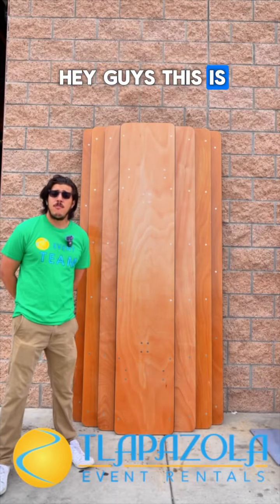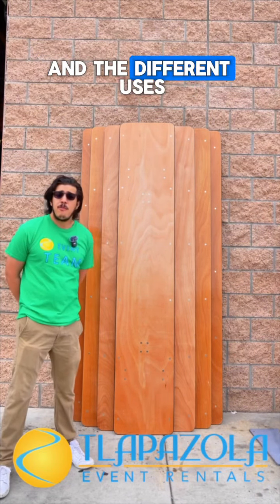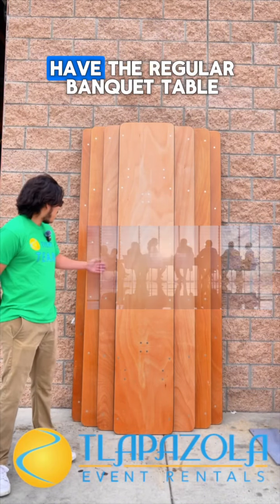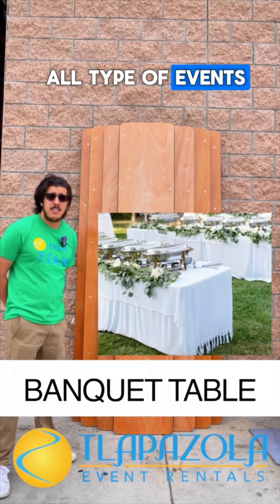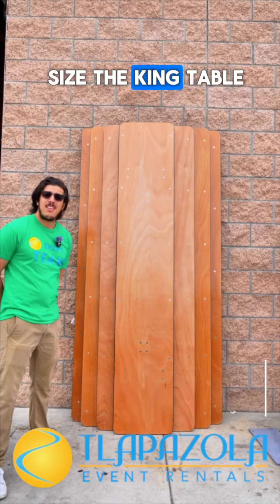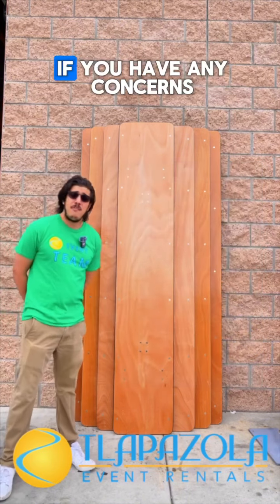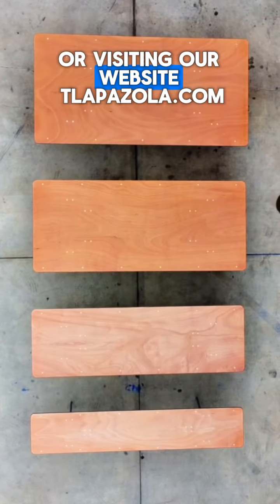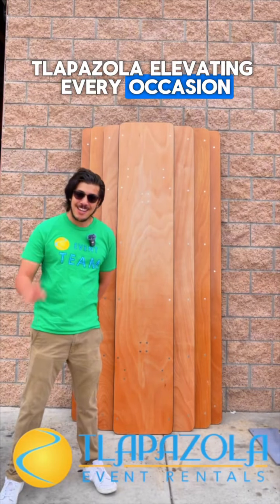Sizes of Rectangular Tables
Elevate 💎 your event with our versatile table rentals:

* Seminar Table (8 ft. x 18 in.): Sleek and functional for meetings and workshops.
* Banquet Table (8 ft. x 30 in.): Ideal for dinners and buffets at large events.
* Queen Table (8 ft. x 40 in.): Spacious for gatherings and elegant celebrations.
* King Table (8 ft. x 44 in.):Designed for big parties and special moments.